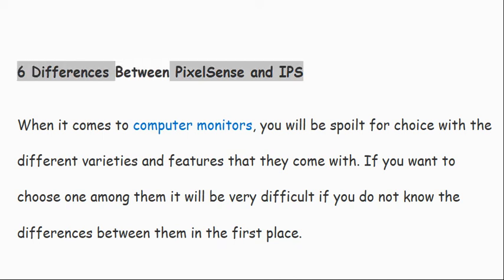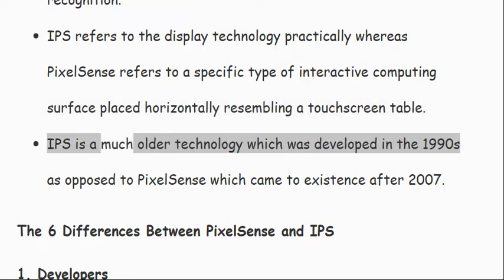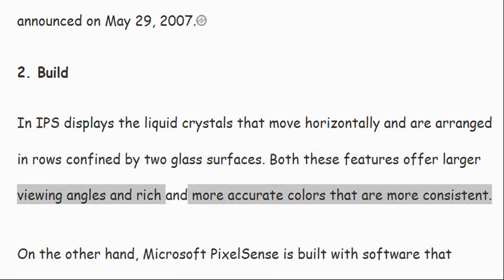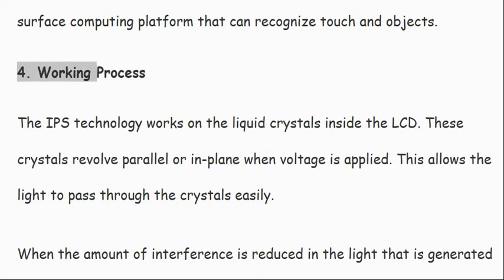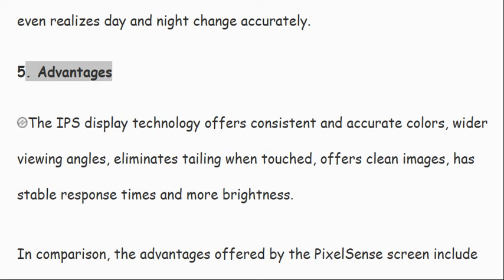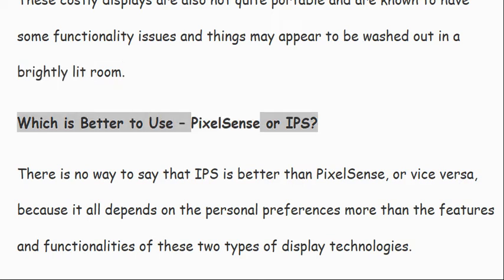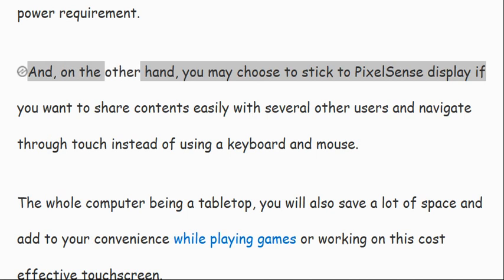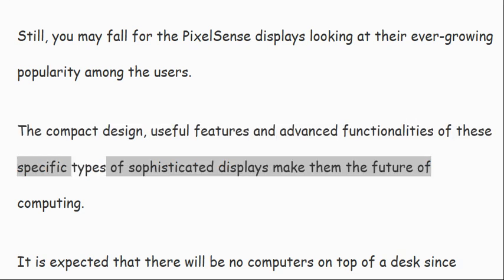6 Difference Between PixelSense and IPS? PixelSense and IPS explained